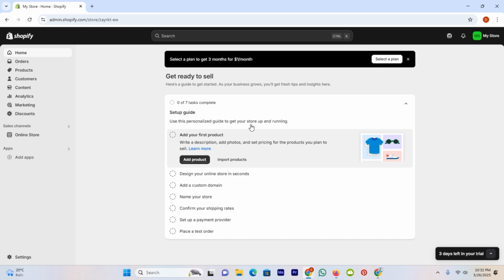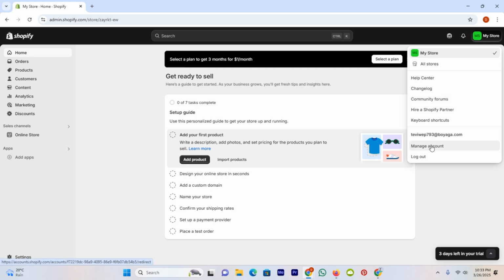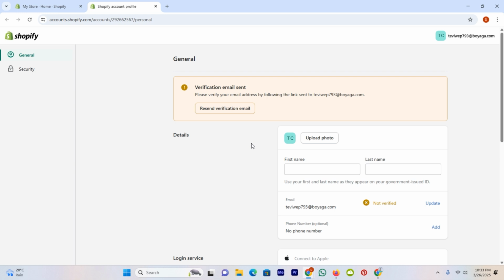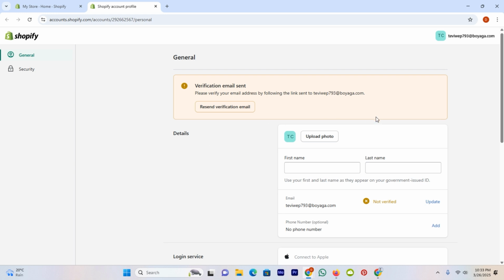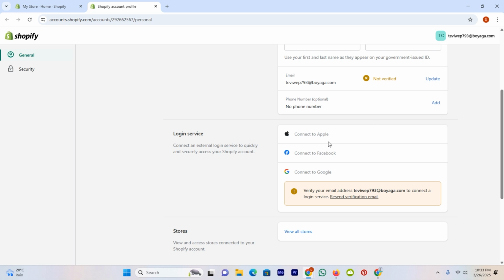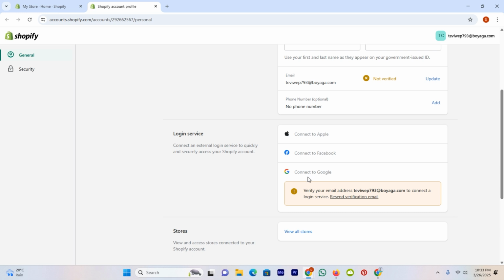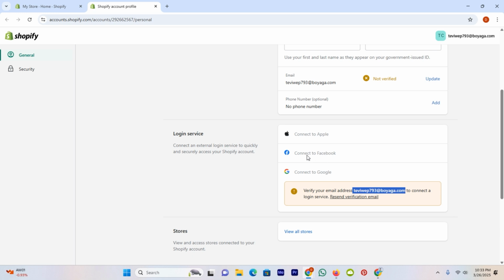How to Connect Facebook with Your Shopify Store (best method)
How to Connect Facebook with Your Shopify Store.
Welcome to this Shopify tutorial.Discover how to connect Facebook with your Shopify store and boost your sales. This tutorial walks you through the steps to connect Facebook with your Shopify store seamlessly. Learn to integrate your products and run effective Facebook ads from your Shopify dashboard. Understand the benefits of connecting Facebook to your Shopify store for marketing. This video will show you how to easily connect Facebook with your Shopify store.